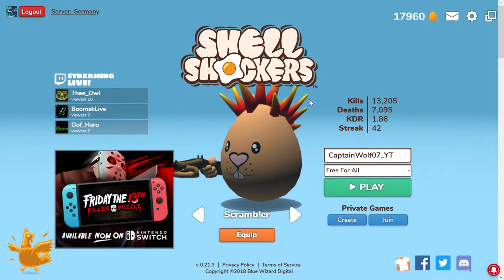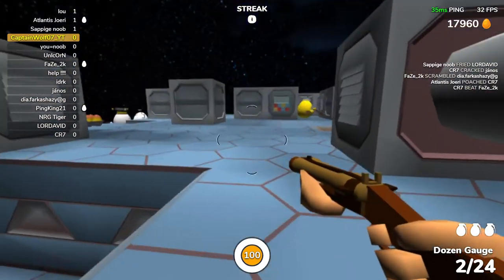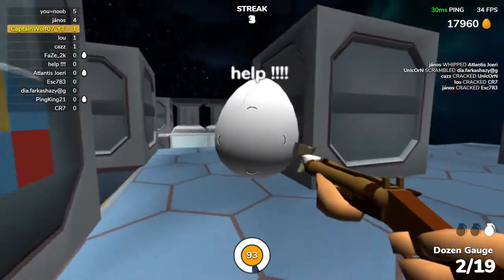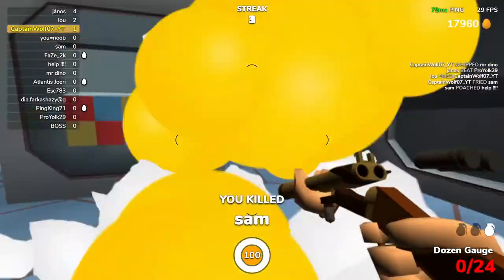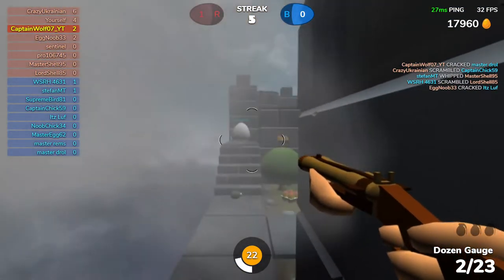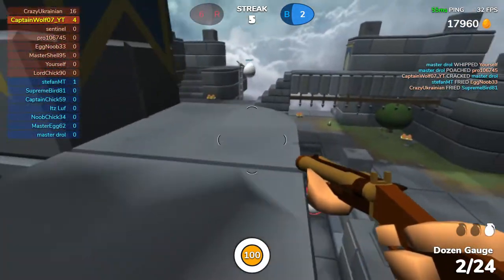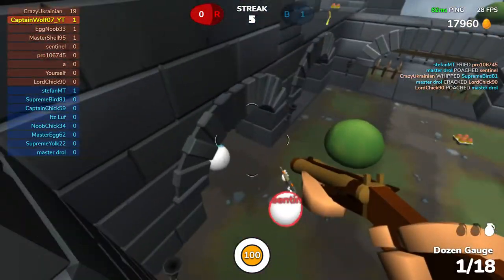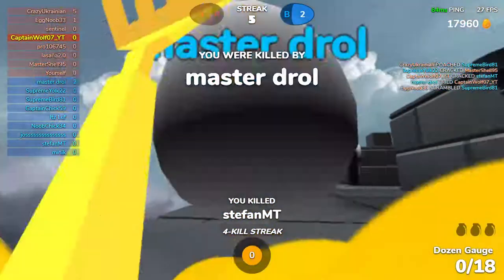Shell Shockers(Scrambler) Gameplay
Today we played Shell Shockers and we played around with the scrambler gun to see how good it was. This is my primary weapon i am always using it all the time and i love it its great but i am much better at playing while im off camera.